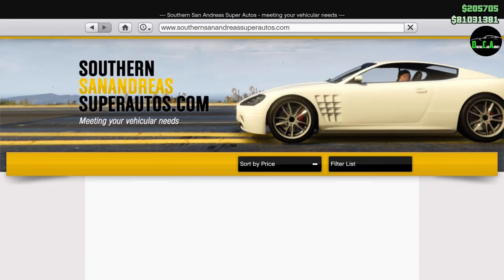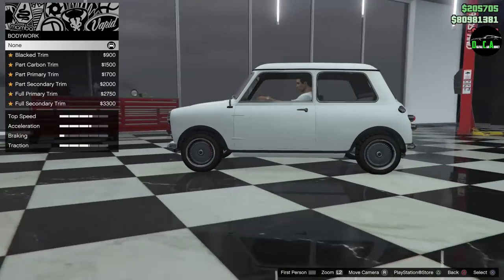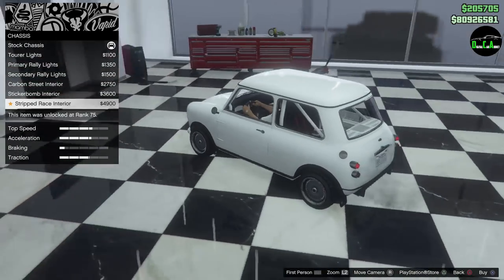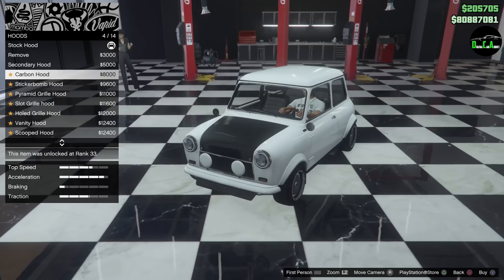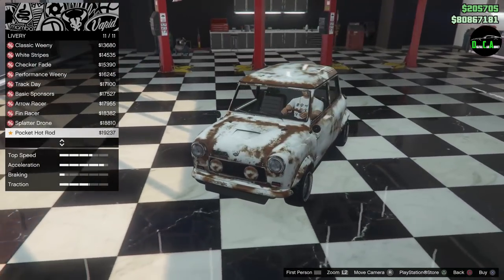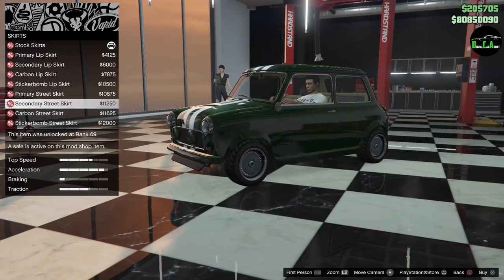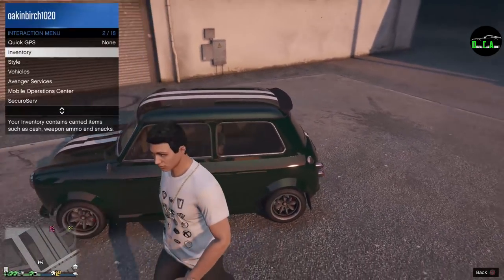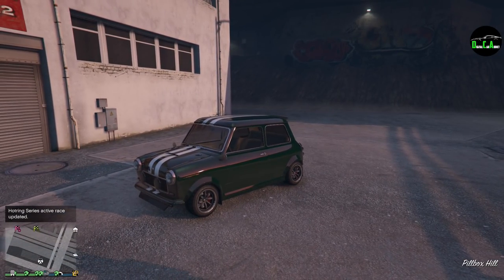GTA 5 - DLC Vehicle Customization (Weeny Issi Classic) and Review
This vehicle is primarily based off the 1967 Mini Cooper MkII.

Part of the SA Super Sport Series DLC.